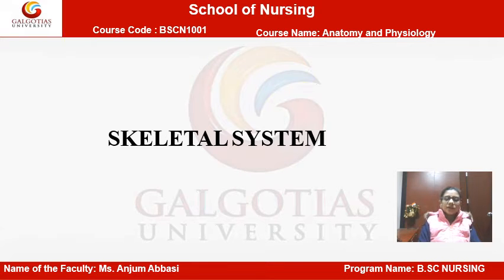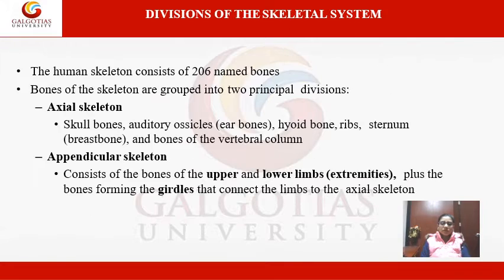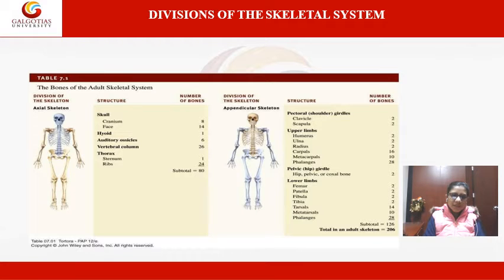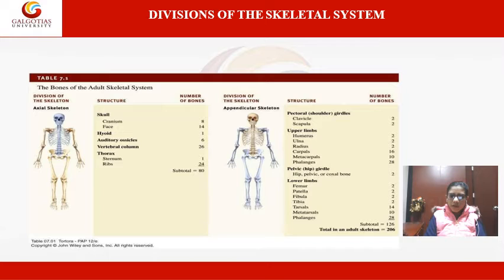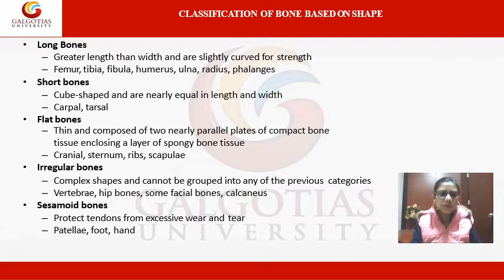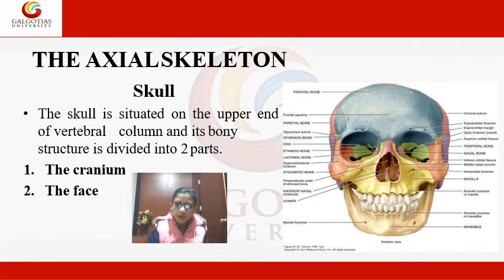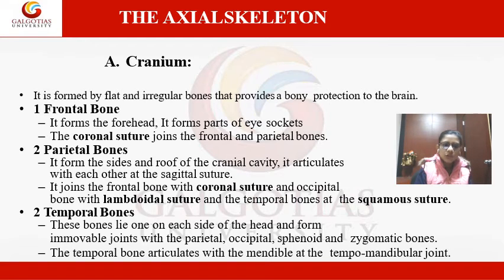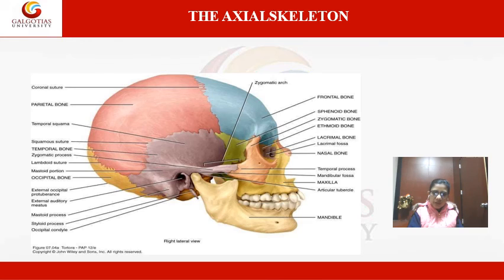BSCN1001, Anatomy and Physiology: Skeletal System